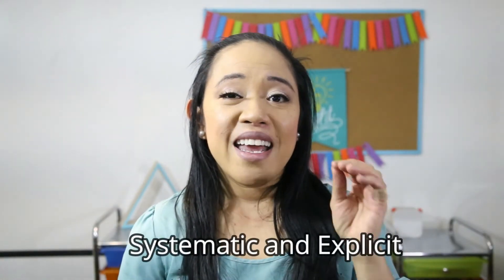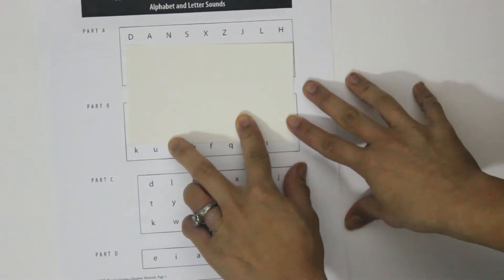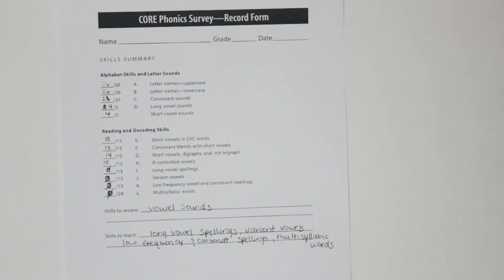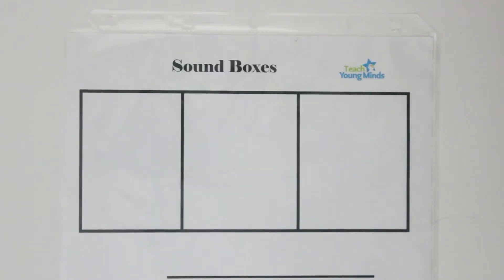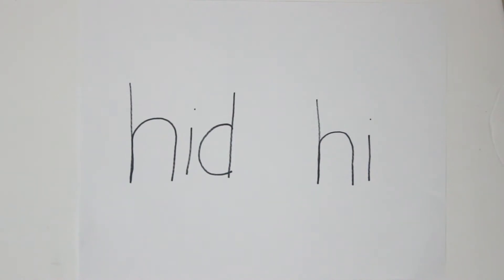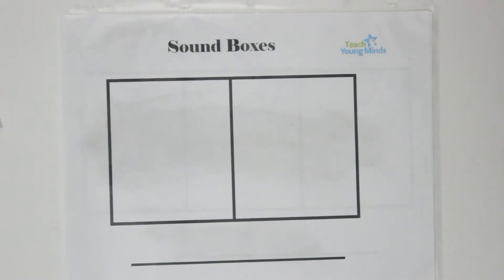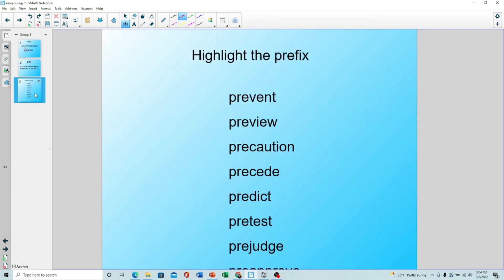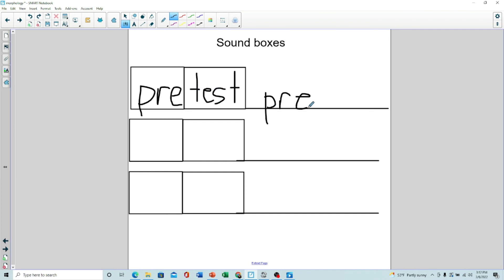How to help kids who struggle in spelling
How To Help Kids Who Struggle in Spelling // Is your child a great reader but has a hard time with spelling? In this video, I go over how to teach spelling to my learners with effective ways to practice their spelling words and how to study their spelling words. These spelling strategies and spelling tips will also cover phonics and even ways to help struggling readers.

Time Stamps:
0:00-  How To Help Kids Who Struggle in Spelling intro
0:40- How To Help Kids Who Struggle in Spelling Strategy #1
4:23- How To Help Kids Who Struggle in Spelling Strategy #2
6:50- How To Help Kids Who Struggle in Spelling Strategy #3
8:45- How To Help Kids Who Struggle in Spelling Strategy #4

Core Phonics Surveys made by (Consortium on Reaching Excellence in Education, Inc.)

Have fun learning!
Teach Young Minds offers reading tutoring services and teaching resources for the struggling reader and speller.